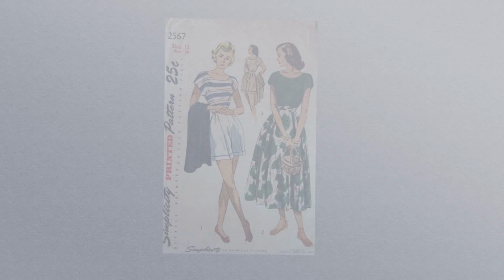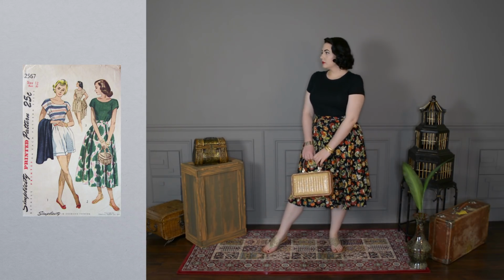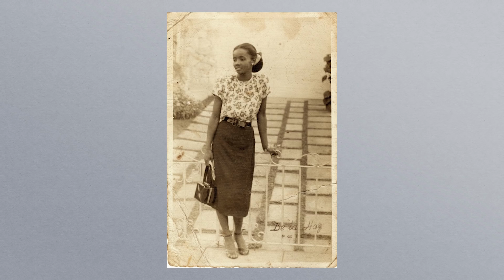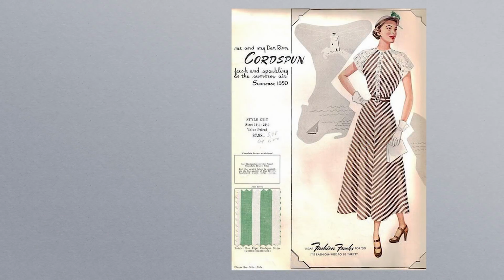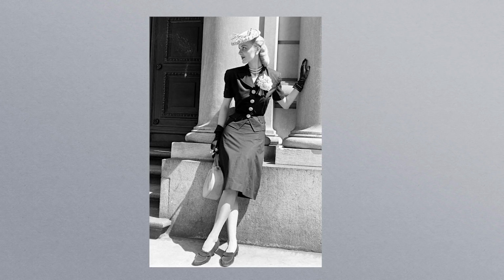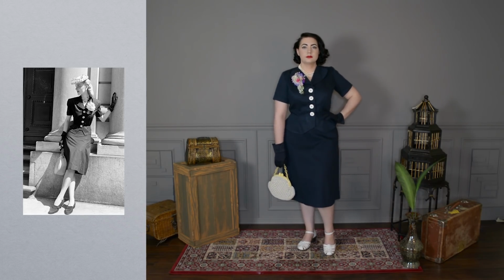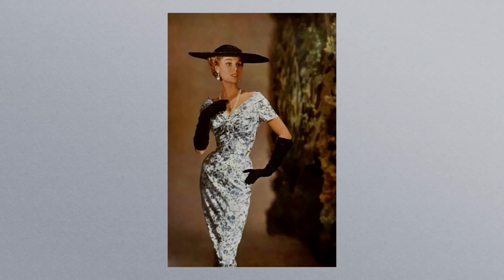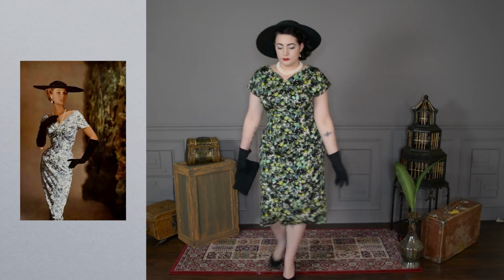Copying Vintage Outfits // Round 2! Using Inspiration Images for Retro Styling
Once again I did my best to recreate a few retro style outfits from vintage inspiration images from over on Pinterest.

Image credits (if you have better sources for any of these please let me know!)

As I said on Instagram, if you can, please join me in committing to reoccurring monthly donations, no matter how big or small, to organizations doing the vital work that needs our support. Injustice and inequality are ongoing, systematic problems, and require consistent dismantling in addition to the current justifiable outrage.

I understand at this time budgets are already very strained, but in many cases furthering your education on these topics is instead free to seek out. Take charge of your own education. Be informed so that you are ready to have the tough conversations when you are called upon to be a voice for those who’s voices are silenced and ignored. Consider a full course for example